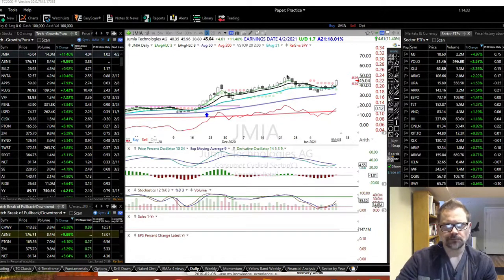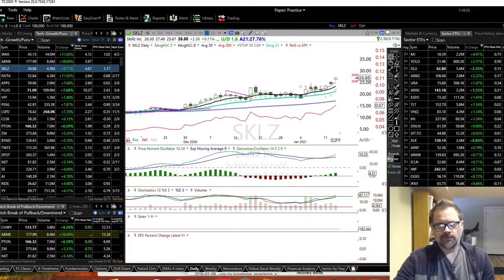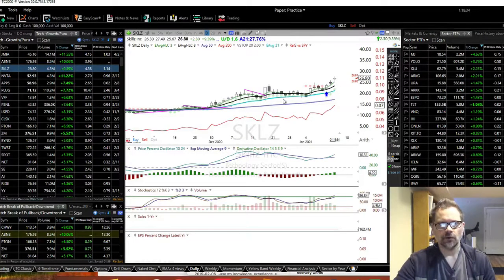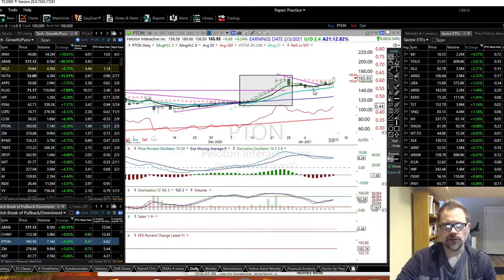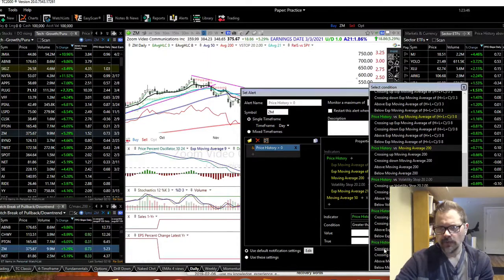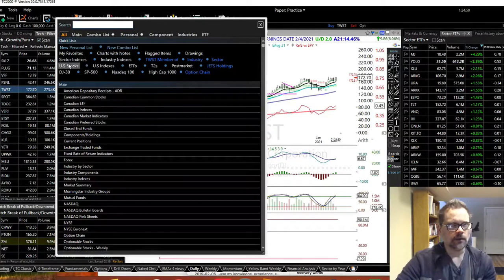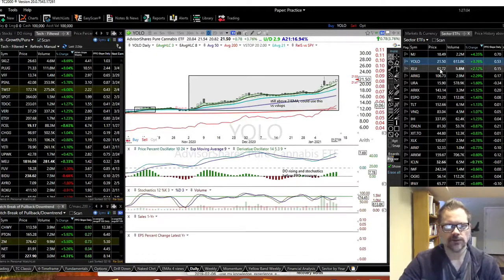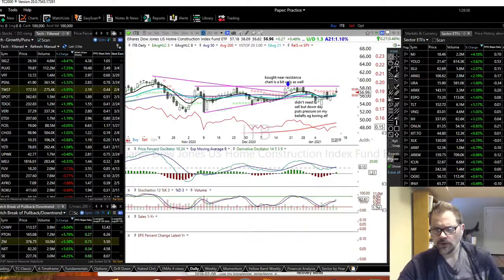$JMIA $PTON $ABNB $CHWY stock chart analysis using TC2000